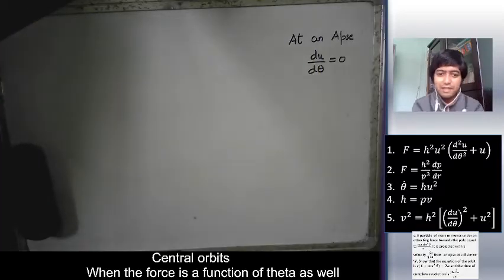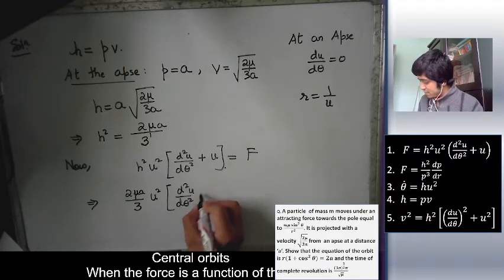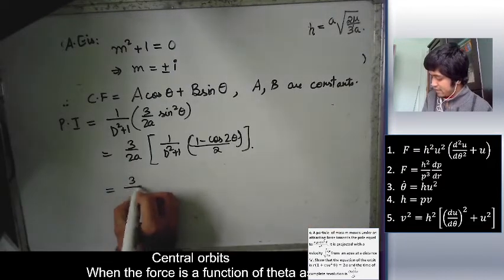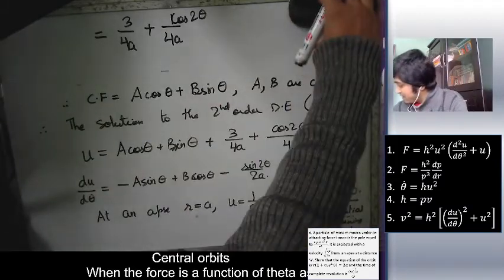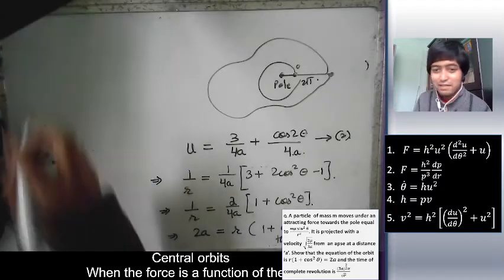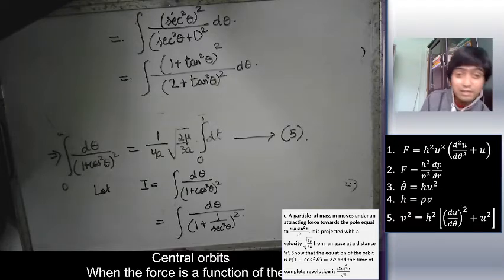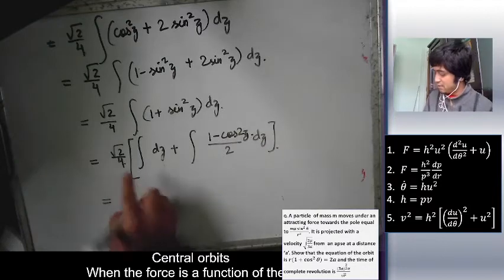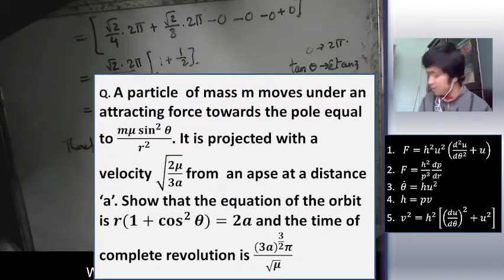Central orbits - When the force depends on r as well as theta